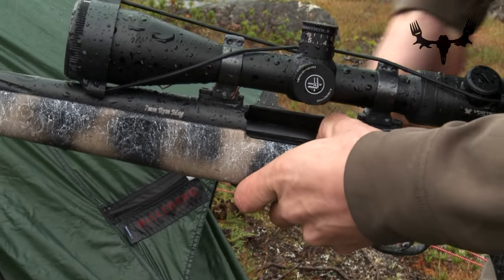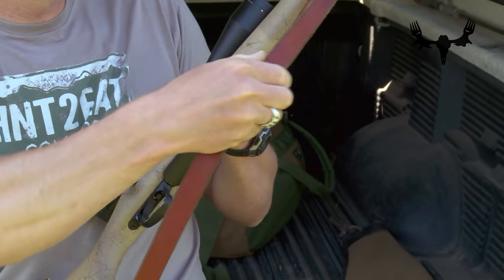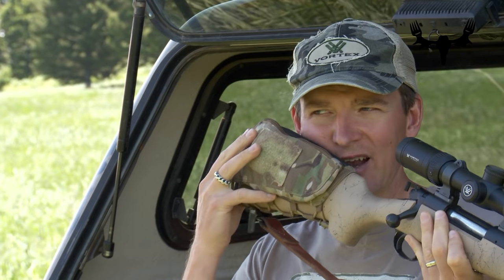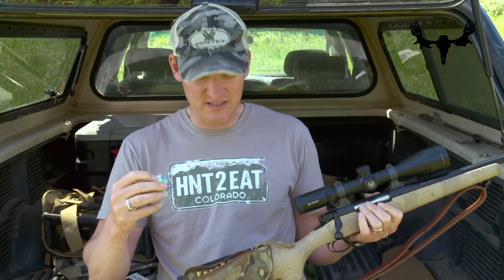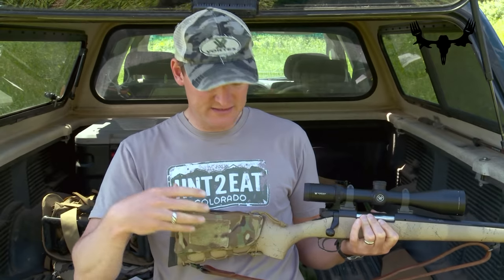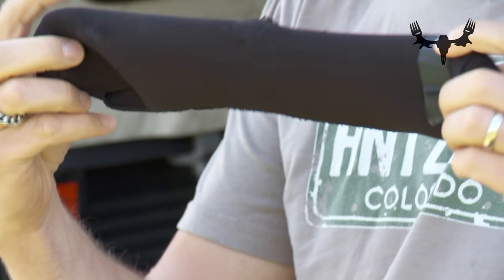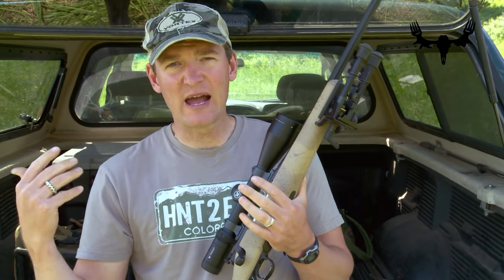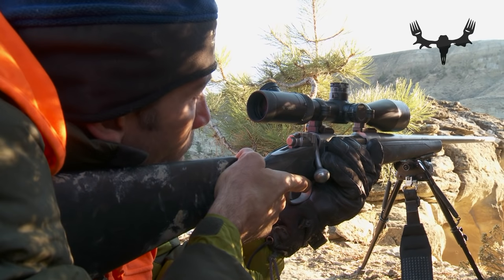Rifle Accessories With Janis Putelis